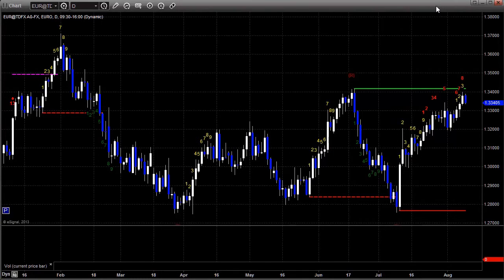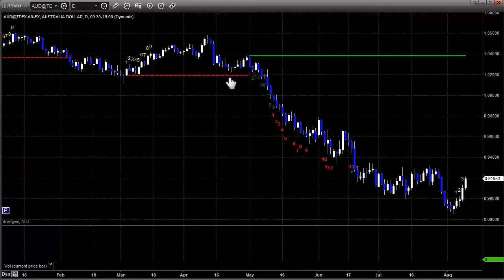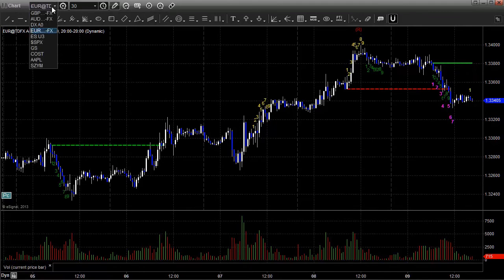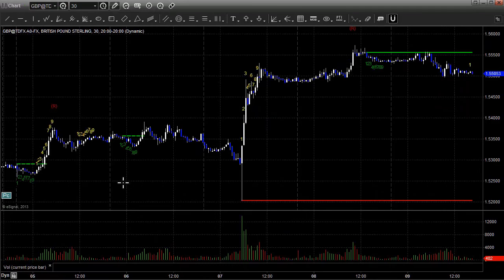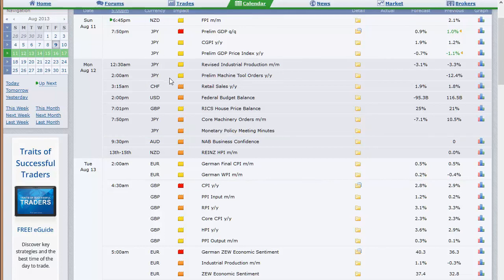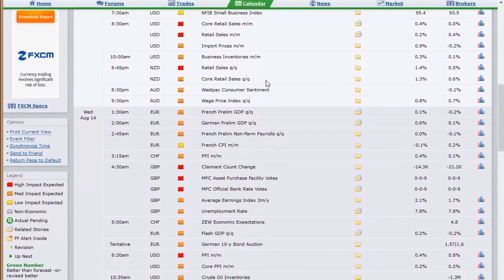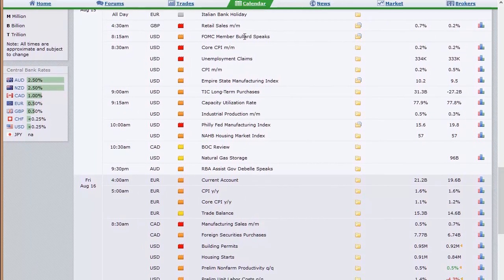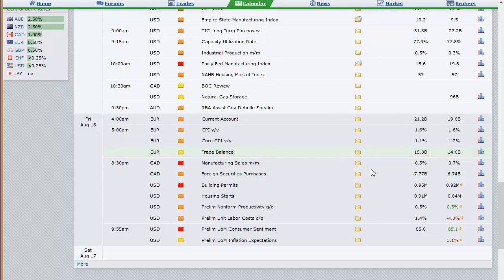Forex Trading: Economic Roadmap and Index Preview for the Week of August 11 2013